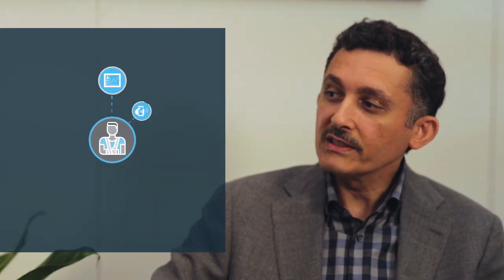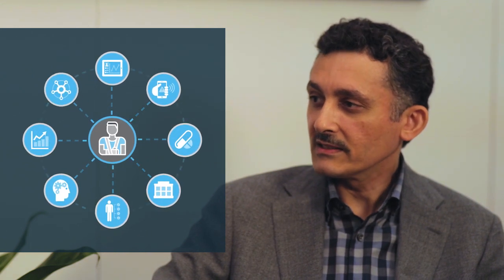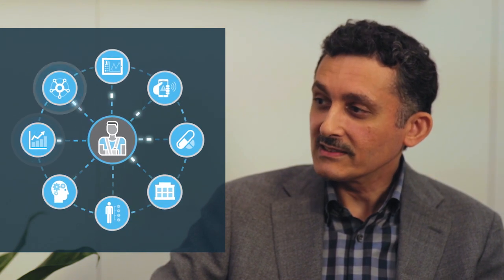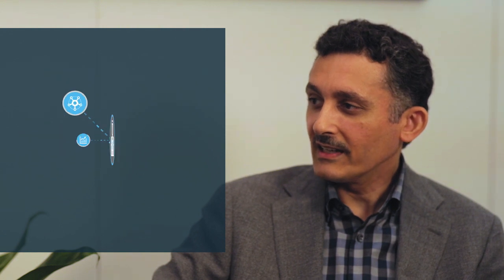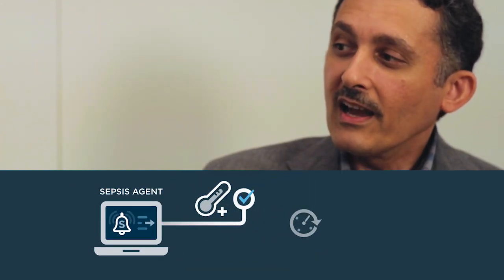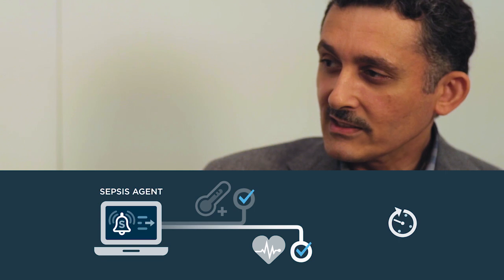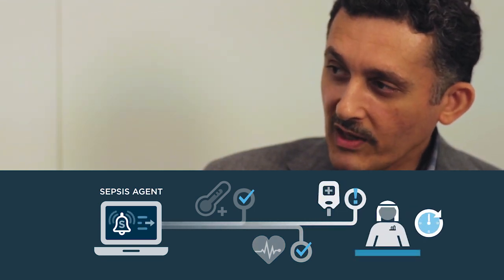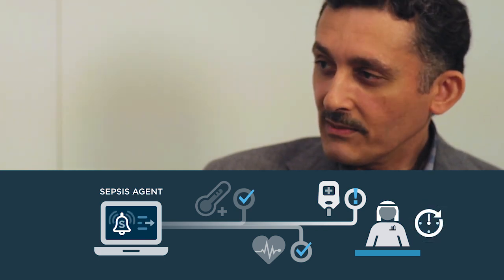Sidra works with Cerner to achieve better outcomes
Near real-time information empowers Sidra’s caregivers to analyze patient information and move to smarter care that delivers better outcomes.